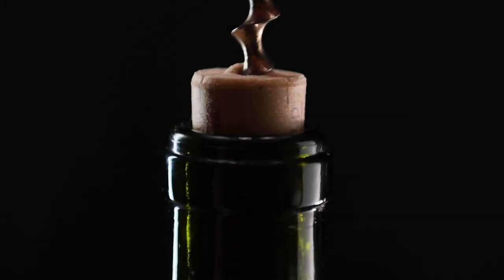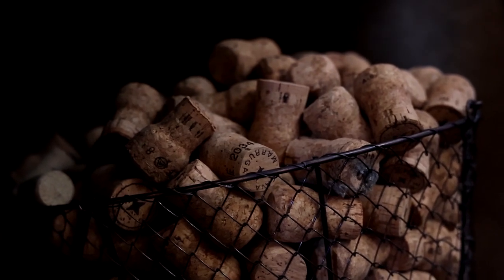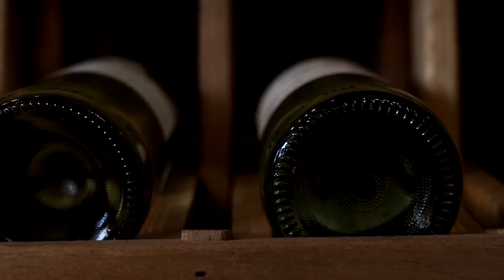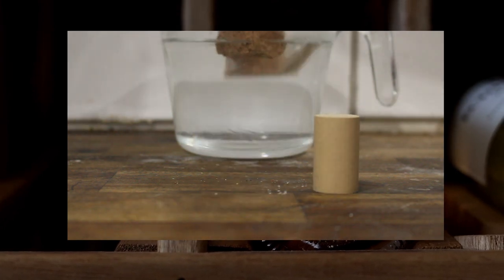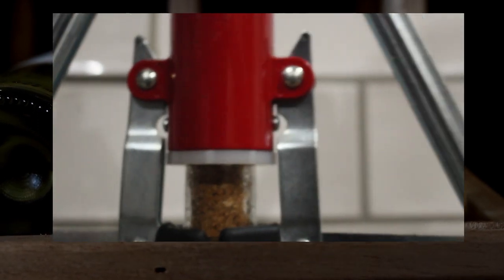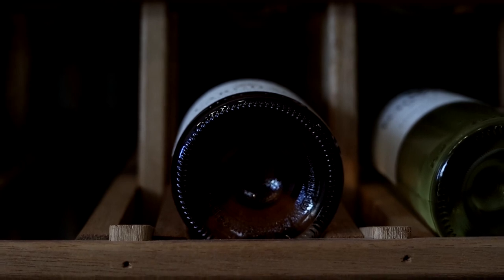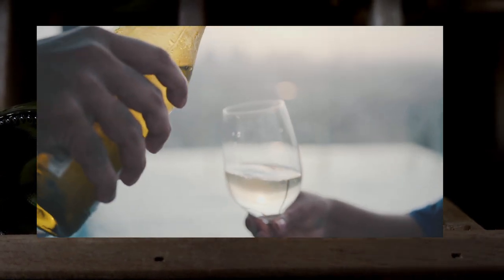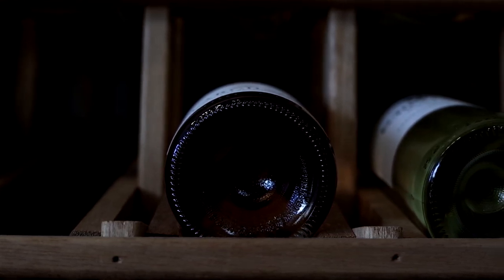Corking bottles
There are a number of ways to seal your bottles of home brew. The most basic is a simple screw cap. The next is a swing top bottle. You have corks, kegs, barrels and many more options. The most common commercial option si s a screw cap.

Despite this historically corking has been has been popular for single bottles. It was until the last 10 years still very popular among wine bottles. That was partly for historical reasons and partly for practical reasons.

The fall from favour was driven by cork taint. This ruined years of wine production. The loss of years of work and profit meant alternatives were needed.

This came in several forms. The most common seen today is a screw cap. This is just like the cap used on beer and cider bottles.

The other is plastic cork substitutes. These are exactly as named plastic corks. They do not have any risk of cork taint.

The use of plastic does not always work. For some people plastic is not acceptable. In other cases the aesthetics of plastic is just are not acceptable.

This is why cork remains in use.

Cork can be purchased with relative ease. Large quantities can be bought from home brew stores or online outlets. That makes them accessible for those who wish to use cork.

The process of corking a bottle is reasonably simple.

1. Soak your cork in lukewarm water for 30 minutes
2. Place in mouth of bottle or corking device
3. Gently apply even pressure with an even stroke of corking device
4. Clean bottle
5. Seal bottle top with shrink wrap, wax or similar if you so wish

The singular nature of corking is the only notable downside to the use of cork. It takes time and can be a hassle to cork many individual bottles. That is because it can only be done one at a time without a commercial set up.
This is where the trade off exists. It is less reliable than other options. It is more difficult. It takes more time.

The benefit is that cork can be more aesthetically pleasing. It is traditional. Cork is renewable.